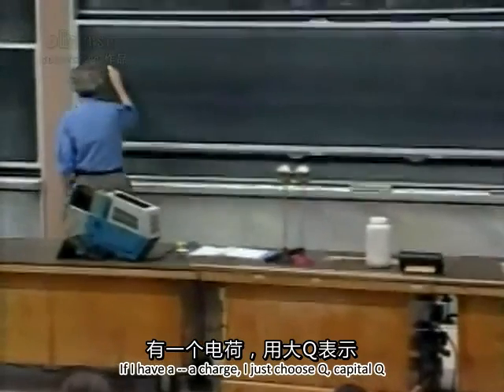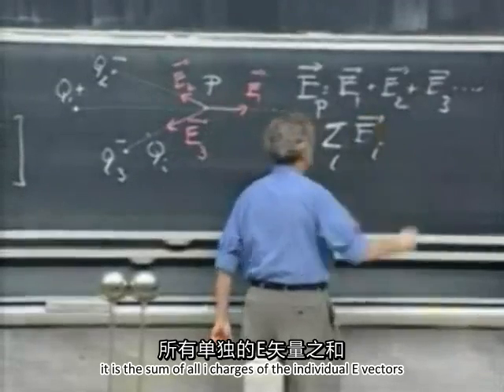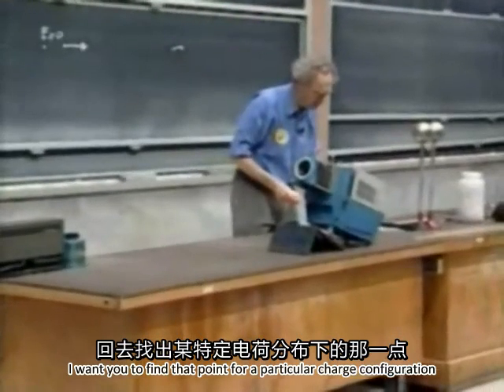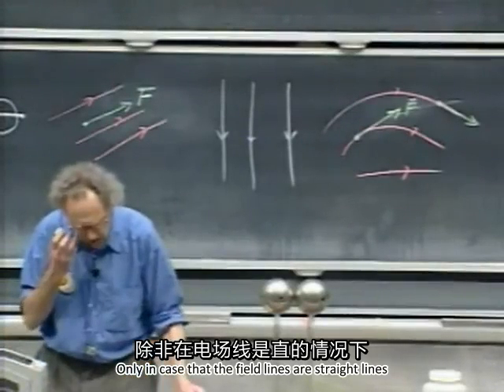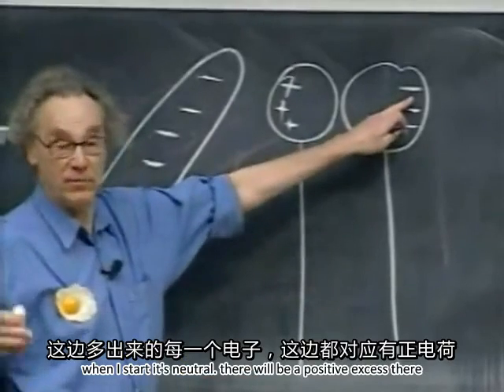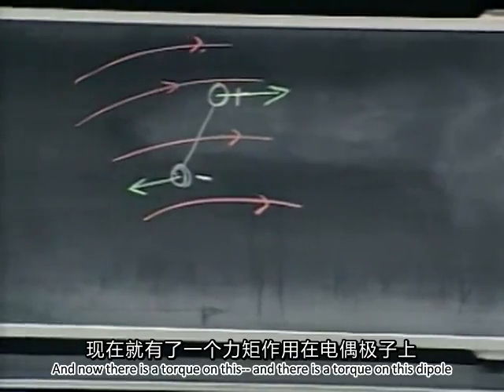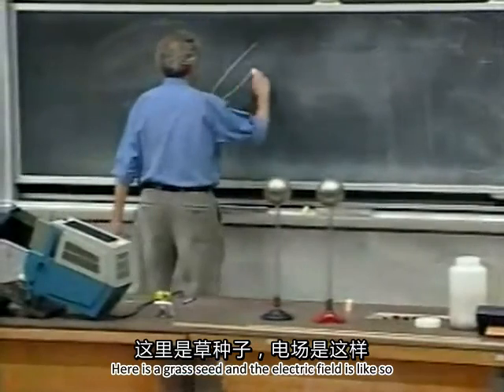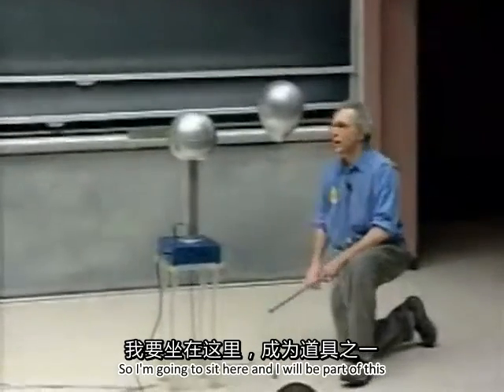oCourse中英电和磁MITLewin640x480forPC&PSPLec02 电场和偶极子